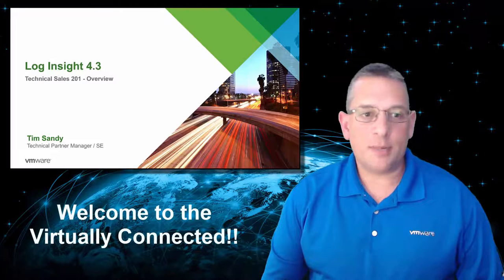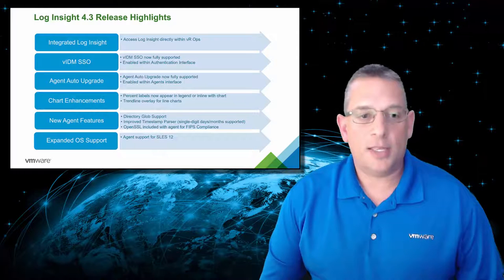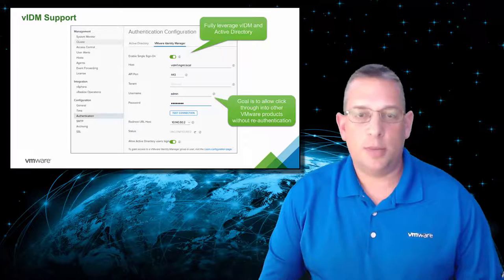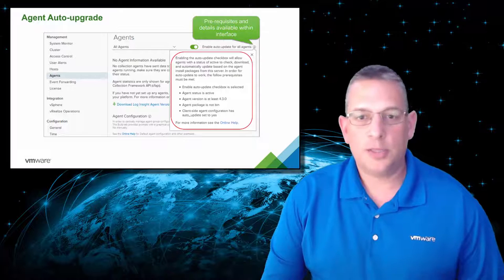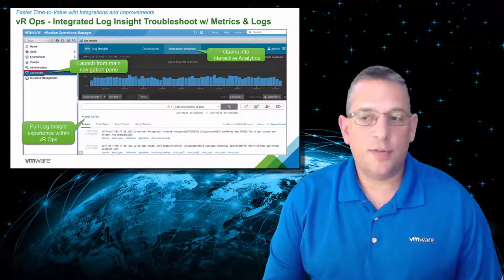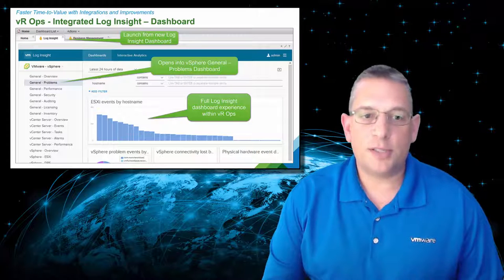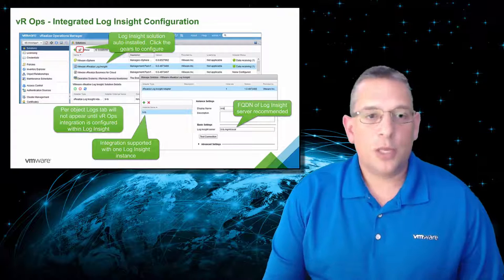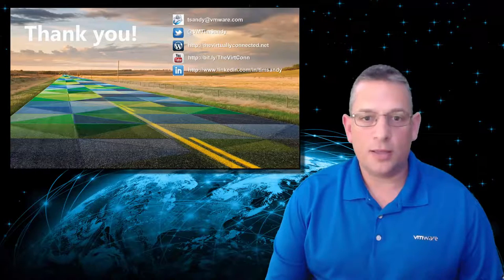Technical Sales 201 - What's New in vRealize Log Insight 4.3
In this enablement session, I provide a Technical Sales 201 level overview of the recent release of vRealize Log Insight 4.3. vRealize Log lnsight delivers heterogeneous and highly scalable log management with intuitive, actionable dashboards, sophisticated analytics and broad third-party extensibility. It provides deep operational visibility and faster troubleshooting across physical, virtual and cloud environments.

In vRealize Log Insight 4.3, we can sum up the improvements into the following areas…

  - Integration between vRealize Log Insight & vRealize Operations Manager.
  - VMware Identity Manager Single-Sign-On (SSO) support.
  - Automated Agent Upgrades.
  - Several chart enhancements.
  - New Agent features.
  - And Expanded Operating System support.

For more information on vRealize Log Insight 4.3...